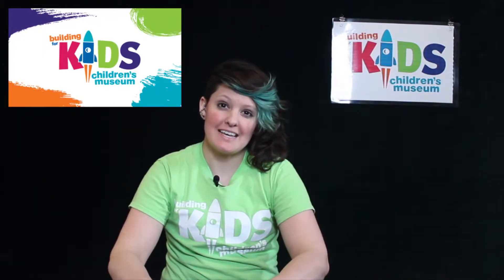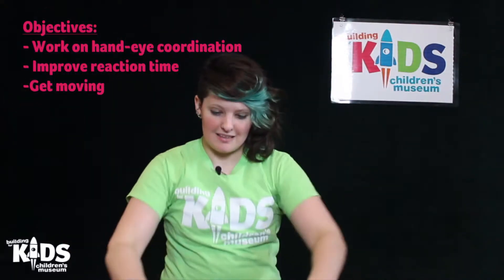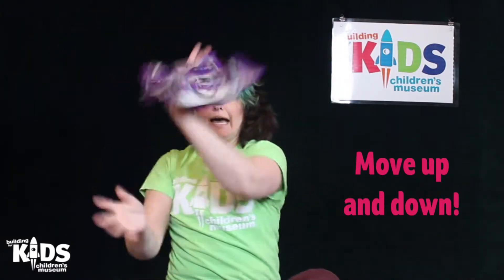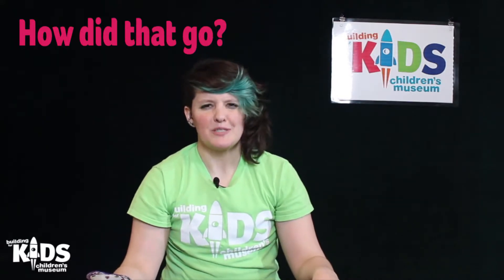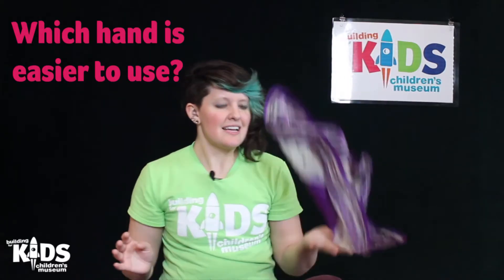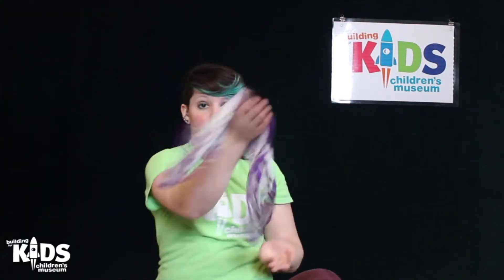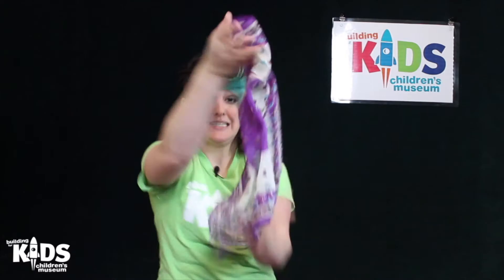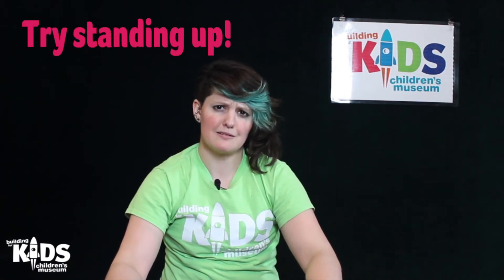Quick Scarf Movements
Improve hand-eye coordination and reflex time with these fun and quick scarf movements!

These hand-eye coordination exercises are great for kids and the drills only require a scarf or a similar object, such as a towel or tissue.